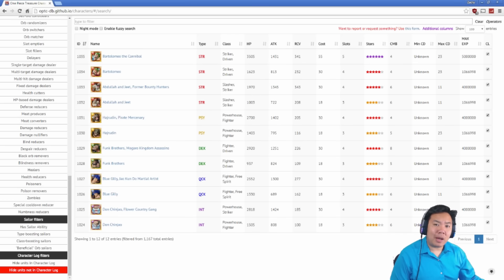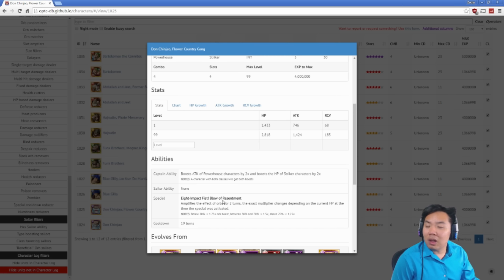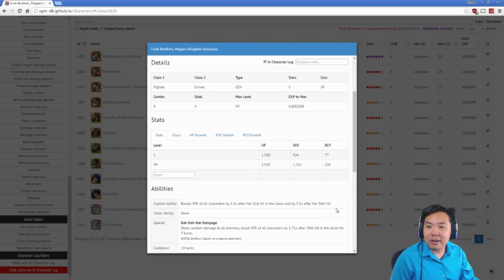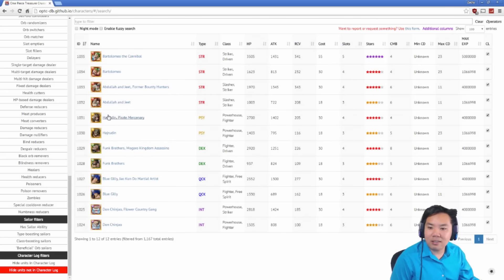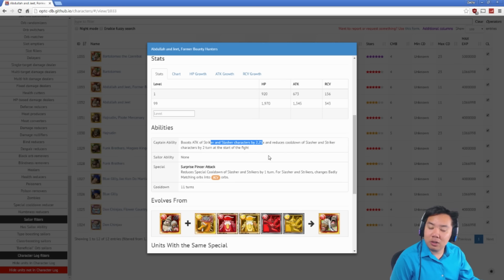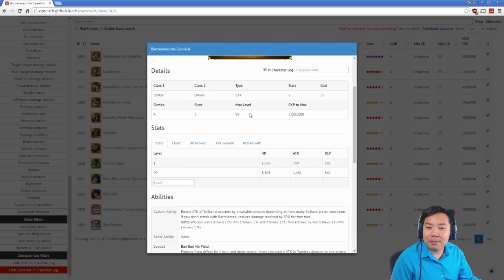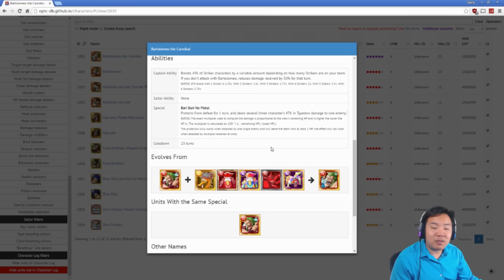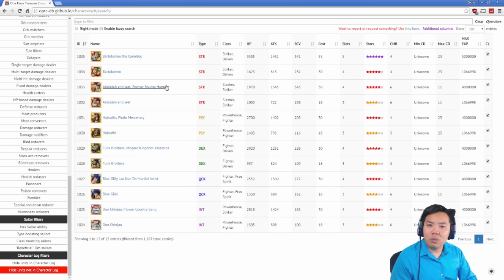Unit Ratings & Reviews - Bartolomeo Colosseum Sugofest [One Piece Treasure Cruise]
Let's go over the new Bartolomeo Sugofest (or Colosseum Sugo Part 1) coming soon to the Global version of One Piece Treasure Cruise! I have a previous video over the same batch of units, but that one was made when they were first released and we didn't have all the info on the characters. Now that they've been out on JPN for a while, we can look at them and see how good they really are.

Karlos_Baron
supercrazyapple
PadanMagician
Akeck1234